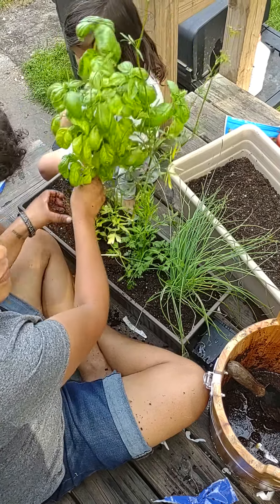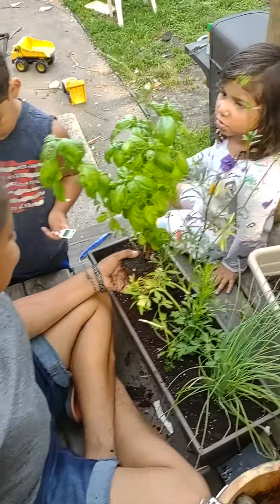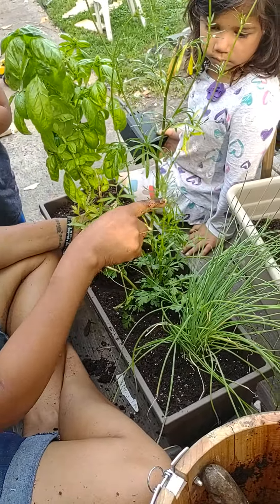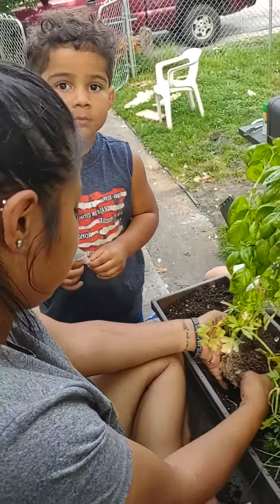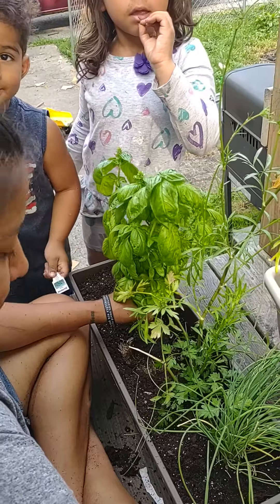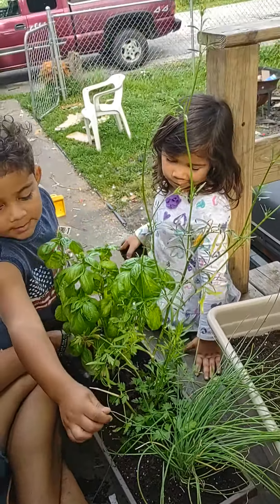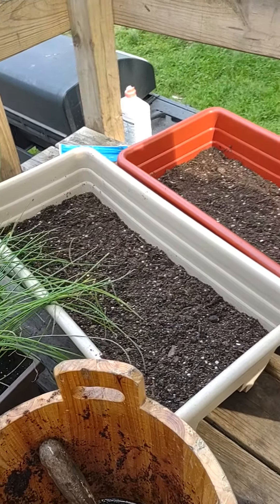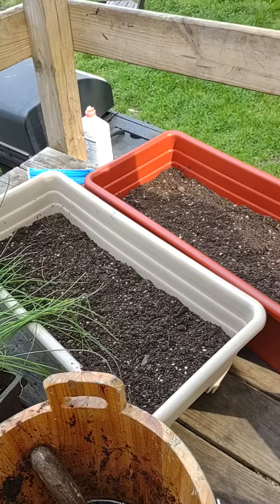our veggie and herb 🌿 garden walk through 🙌🏽🙏🏽